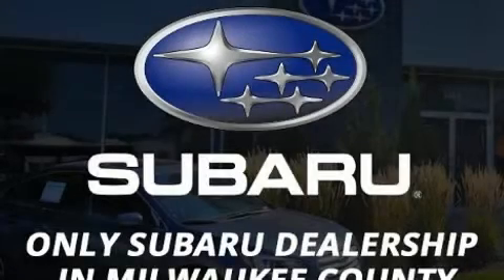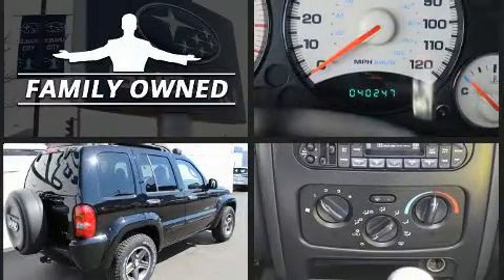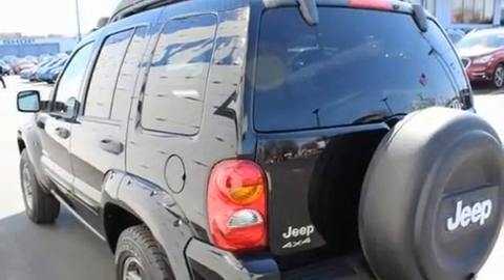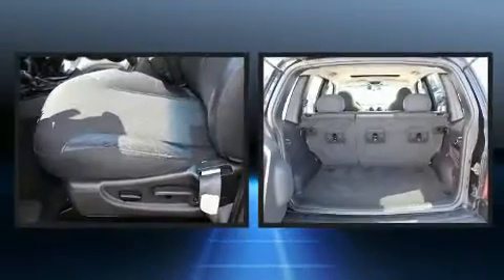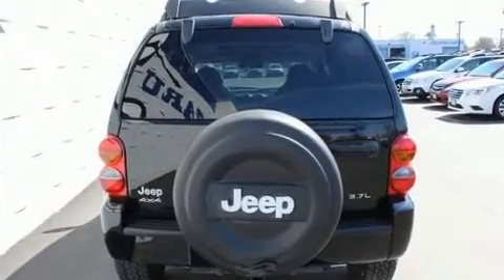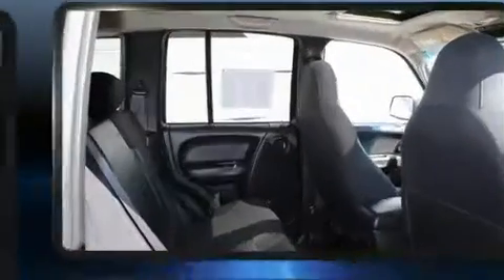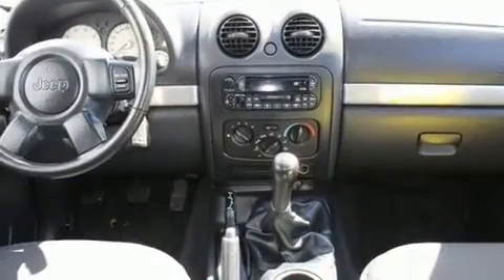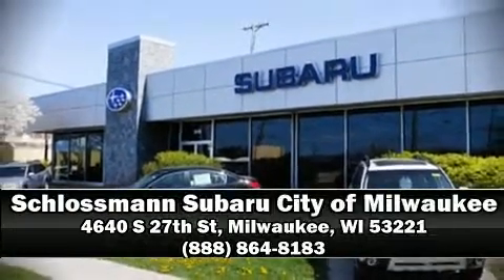2003 Jeep Liberty 4WD Renegade in Milwaukee, WI 53221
The 2003 Jeep Liberty. With just over 40,000 miles on the odometer, this 4 door sport utility vehicle prioritizes comfort, safety and convenience. Under the hood you'll find a 6 cylinder engine with more than 200 horsepower, providing a smooth and predictable driving experience. Four wheel drive allows you to go places you've only imagined. Jeep prioritized practicality, efficiency, and style by including: 1-touch window functionality, a tachometer, a leather steering wheel, front bucket seats, skid plates, a roof rack, and much more. Premium sound drives 6 speakers, providing you and your passengers a sensational audio experience. Jeep also prioritized safety and security with features such as: dual front impact airbags, a panic alarm, and 4 wheel disc brakes. A Carfax history report provides you peace of mind by detailing information related to past owners and service records. We have a skilled and knowledgeable sales staff with many years of experience satisfying our customers needs. We'd be happy to answer any questions that you may have. Stop by our dealership or give us a call for more information.